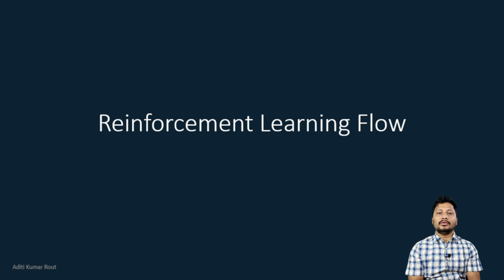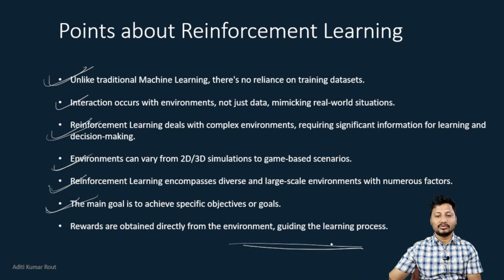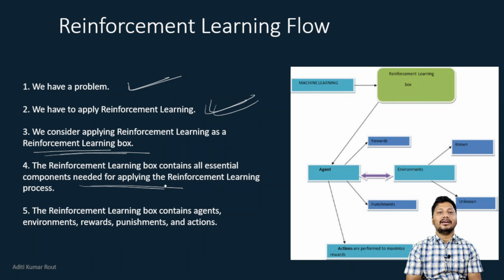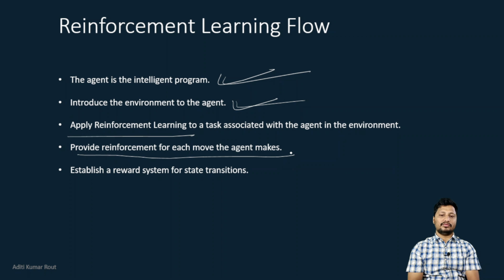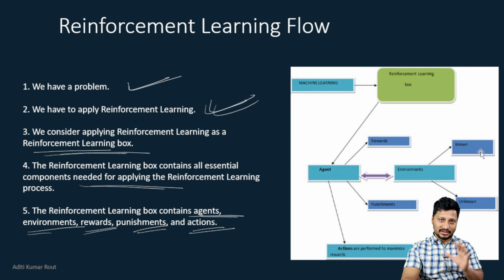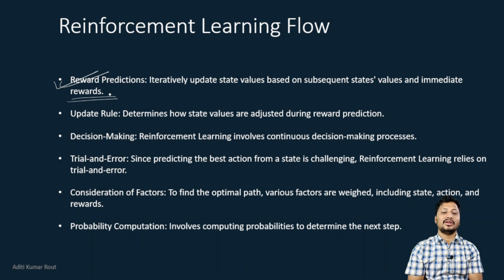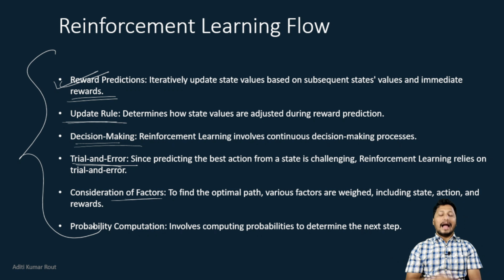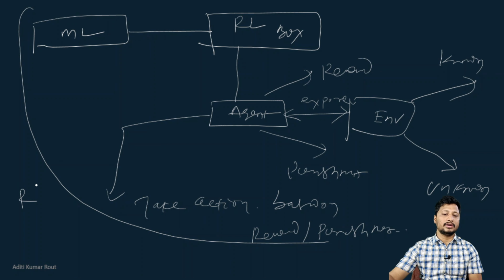Reinforcement Learning Flow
1. Introduction to Reinforcement Learning (RL): Reinforcement Learning (RL) is a method where machines improve performance through trial and error, learning from rewards and penalties in an environment.

2. Key Points: RL differs from traditional Machine Learning by focusing on interaction with environments rather than static datasets, making it suitable for mimicking real-world scenarios.

3. Components of RL: RL consists of several components including the agent (learner), environment (context), state (current situation), action (decision), and reward (feedback), all crucial for learning and decision-making.

4. Working Scenario: In a maze problem, RL is applied where the agent navigates through states to reach a goal, illustrating how RL algorithms operate in practice.

5. Steps in RL Application: The application of RL involves introducing the environment, applying RL algorithms, providing reinforcement for actions, and establishing a reward system to guide learning.

6. Reward Predictions: RL iteratively updates state values based on subsequent states and immediate rewards using an update rule, crucial for predicting future rewards and making decisions.

7. Decision-Making Process: RL entails continuous decision-making based on trial-and-error, requiring the agent to weigh various factors and compute probabilities to determine optimal actions.

8. Considerations in RL: RL environments are complex, requiring significant information for learning and decision-making, making it essential to consider factors such as state, action, and rewards in the decision-making process.

9. Points about RL: Key takeaways include RL's reliance on environments, diverse applications, and goal-oriented nature, highlighting its significance in real-world problem-solving and decision-making scenarios.